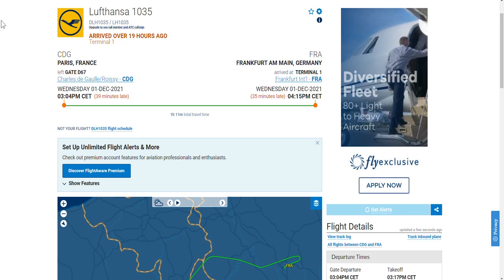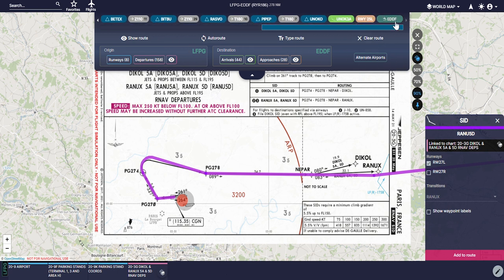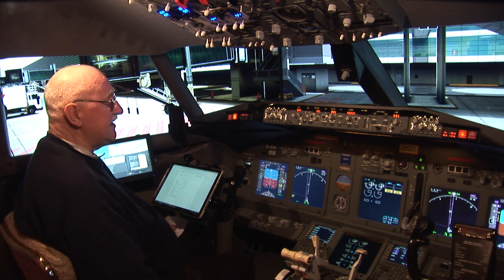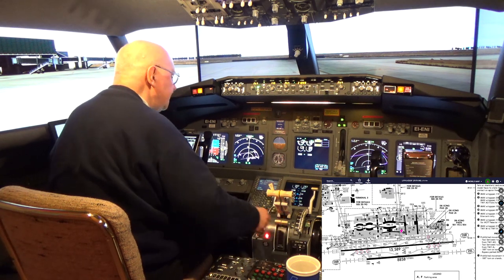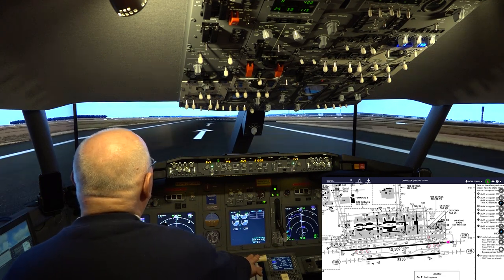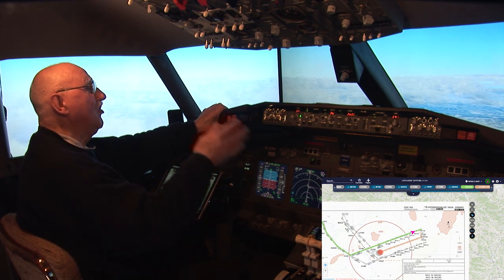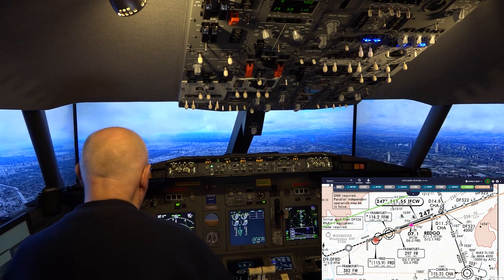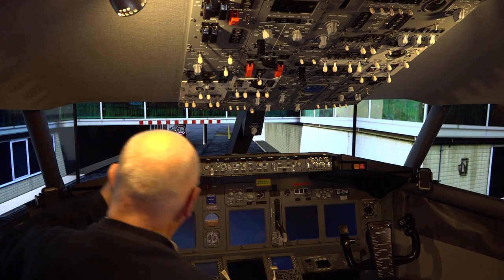Quarantine Freedom Flight LFPG to EDDF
@Nelson91 wrote: Greetings from Argentina. If you can one day... it would be great to see a flight from Paris to Frankfurt...I don't know if you do before... thanks for everything! Well of course I can - por supuesto que puedo! I'll go from Paris Charles deGaulle (LFPG) and follow Lufthansa Flight 1035 (LH 1035) to Frankfurt (EDDF). Vuelemos! The video is 1 bag of popcorn plus 25 minutes long; 1080p HD and is free to download and use with no attribution necessary. Enjoy!
ROUTING: LFPG/27R RANUX5B RANUX UN858 MEDOX BETEX Z110 RASVO T180 UNOKO UNOKO3A EDDF/DF626.I25C
Quick Chapter Points:
00:02:04 Pre-Flight Preparation
00:12:22 Preparing Navigraph Charts
00:15:55 Preparing the Cockpit at Terminal S3 Stand E17
00:19:48 Programming the FMC/CDU
00:32:42 Pushback and Start the Engines
00:45:10 Cleared for Take-off Runway 26R
00:53:18 Time for Champagne and Supersonic Flight
00:54:05 Descent and Approach
01:11:06 Cleared to Land Runway 25C
01:12:14 "I Have Control" (Manual Landing)
01:21:30 Shutdown at Stand A25
NEXT FLIGHT: @Captain GL asks for a Korea Peace Flight: Seoul (RKSS) to Pyongyang (ZKPY)